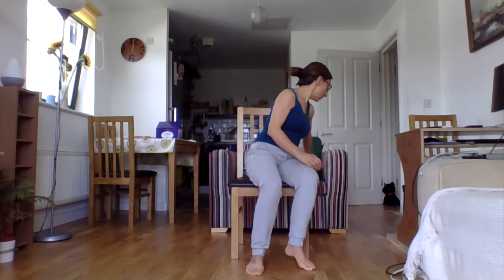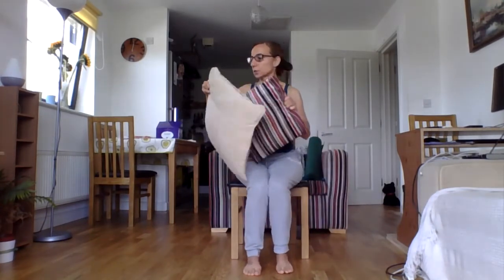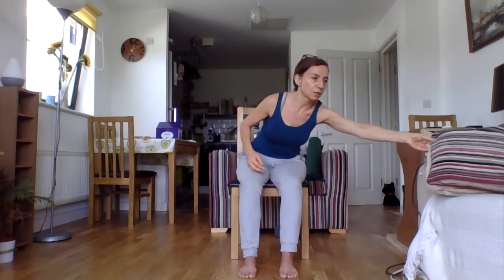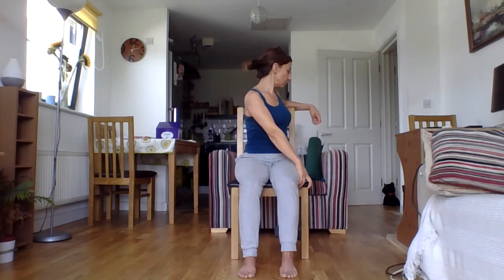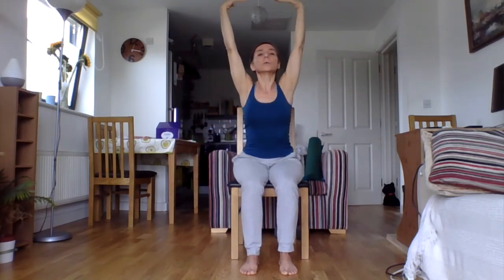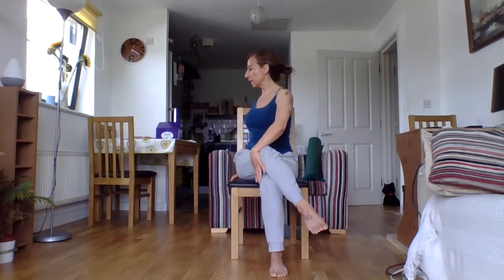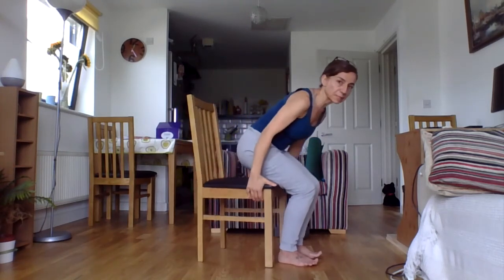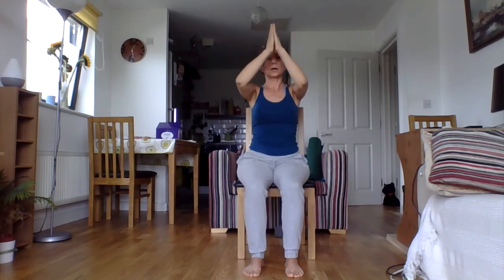Chair yoga practice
Take some time out of your day to do this quick supported practice.